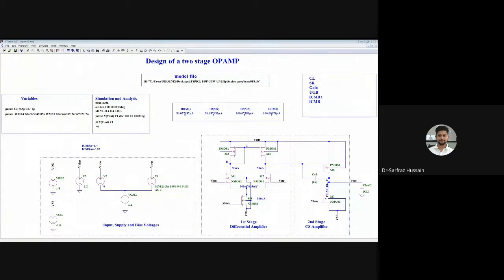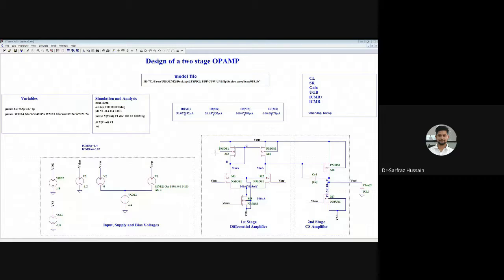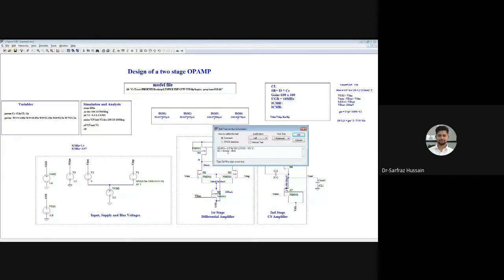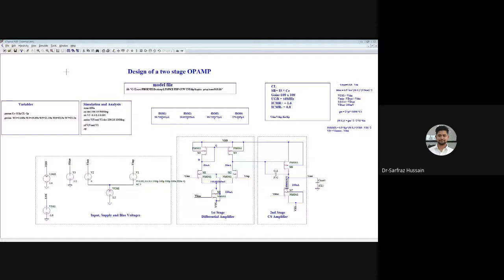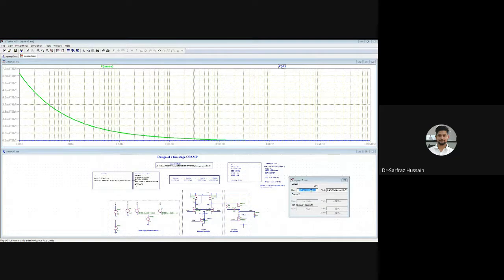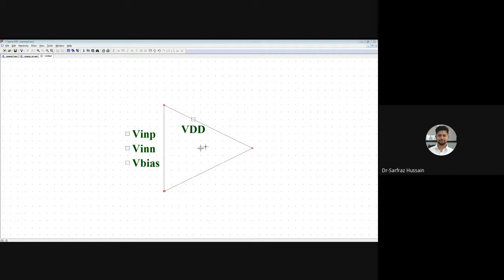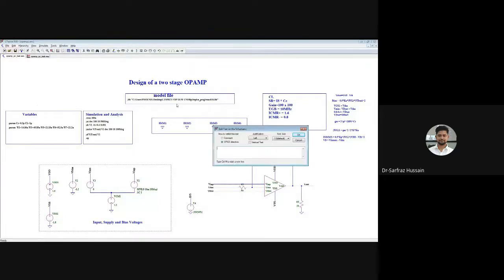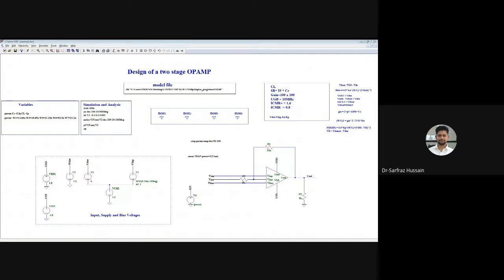Hands on Session with LT Spice IV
This is the recorded video of the 14th session of ATAL FDP on "Design of Low Power Analog Integrated Circuits" organized by Department of Electronics and Communication Engineering, GUIST, Gauhati University from 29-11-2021 to 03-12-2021
Topic :Hands on Session with LT Spice-IV
Speaker :Dr. Sarfraz Hussain, NIELIT, Delhi
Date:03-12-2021